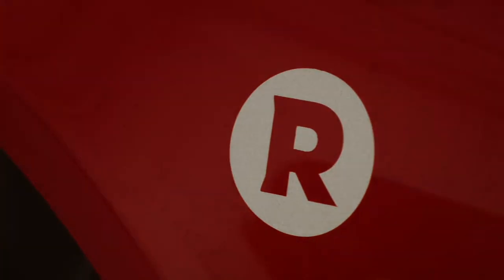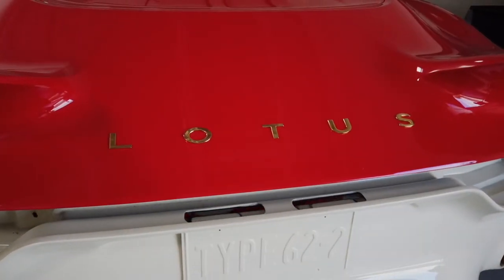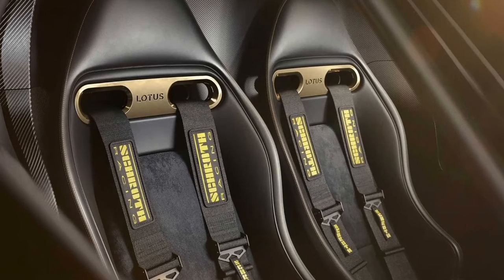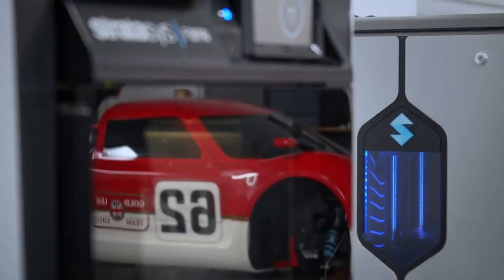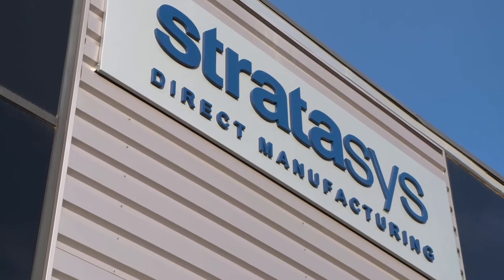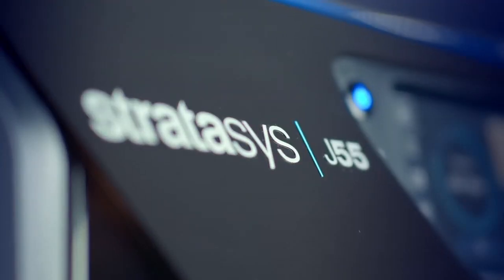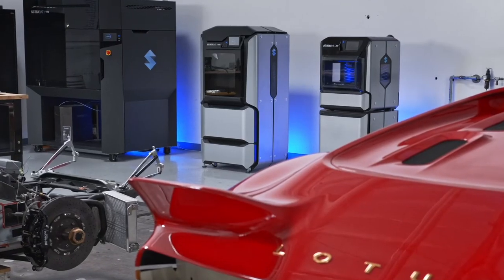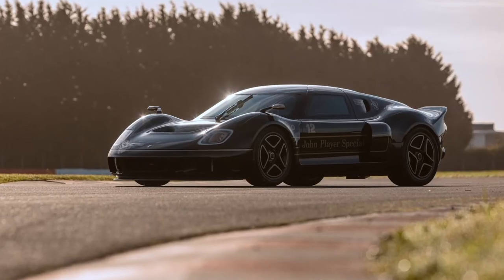Stratasys and Radford producing 500 3D-printed parts for Lotus Type 62-2 Sports Car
Stratasys Ltd., a leader in polymer 3D printing solutions, has partnered with Radford, a global luxury automotive brand, to create over 500 3D-printed parts for the launch of the Lotus Type 62-2 coach-built as shown in the Discovery+ documentary, Radford Returns.

Radford Returns, now available for streaming on Discovery+, tells the story of the revival of the art of coachbuilding using technology for the 21st century. The show features car builder and host Ant Anstead and former Formula One champion race car driver Jenson Button, and documents the build of the retro-modern Lotus Type 62-2 supercar. It’s a perfect set-up for cutting edge uses of 3D printing. Viewers get an inside look at the process from designing to prototyping, tooling, and finally producing production parts utilizing Stratasys FDM®, PolyJet™, and stereolithography 3D printing technologies.